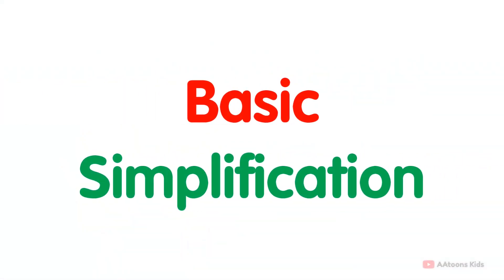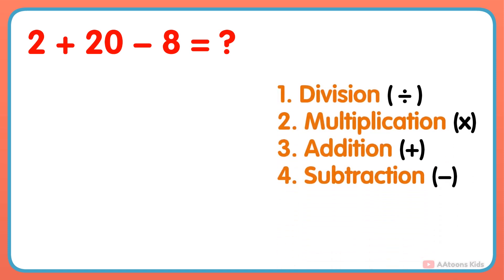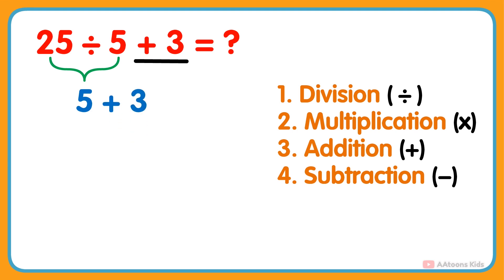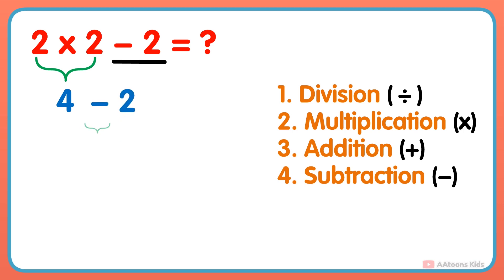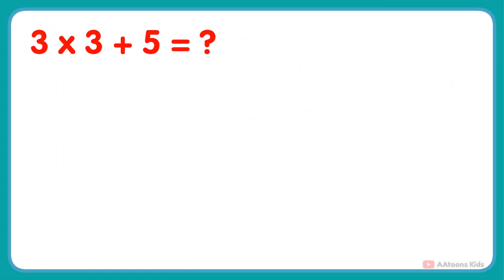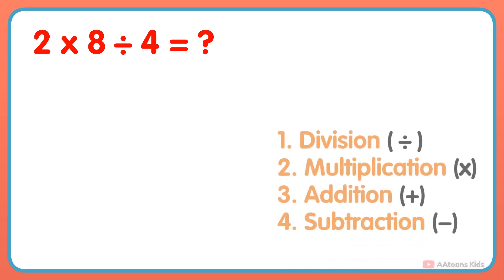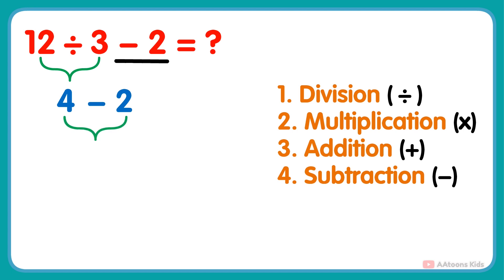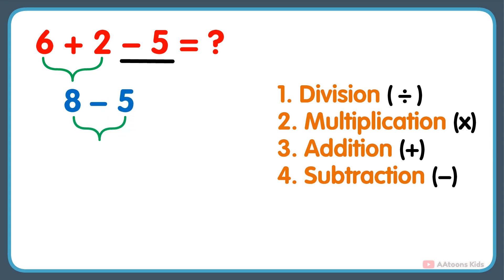Basic Simplification Problems for Kids | Maths for Kids | Maths for Children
Basic Simplification Problems for Kids | Maths for Kids | Maths for Children | @AAtoonsKids

In this video, we will be discussing basic simplification problems for kids.
This problem is a great way to introduction to mathematical concepts and will help kids learn how to simplify complicated expressions.
Math is a difficult subject, but with the help of video lessons like this, kids can start to understand complex mathematical concepts.
By the end of the video, you'll be able to help your kids solve these problems easily and quickly!

AAtoons Kids
play N learn

Other Related Educational Videos